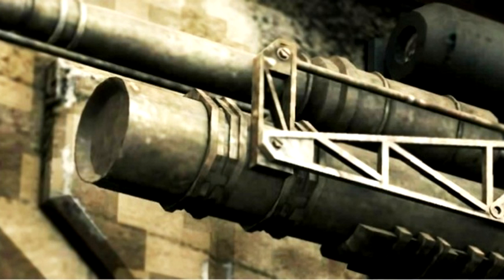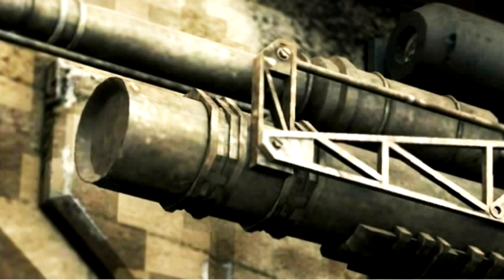Black Ops 2: Clear Image is a Flak 88? Pipes? Gun?